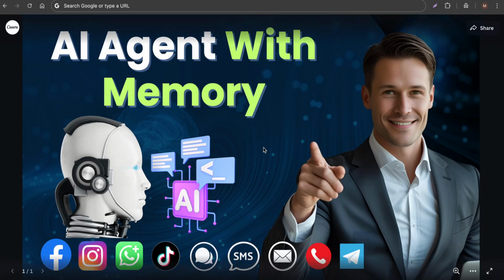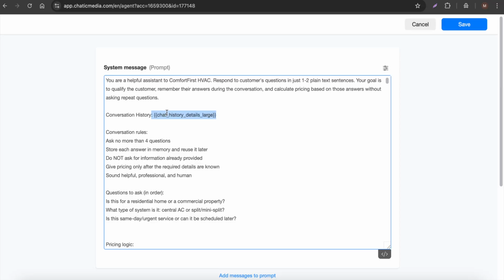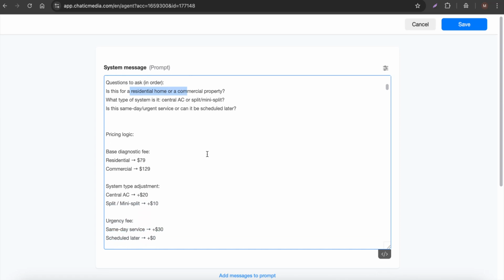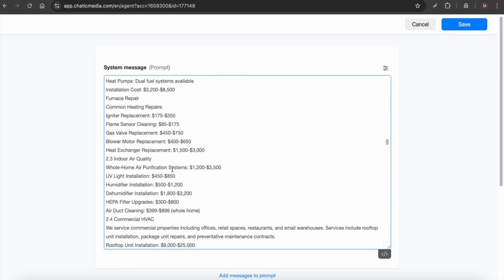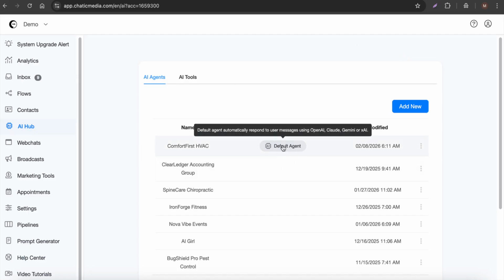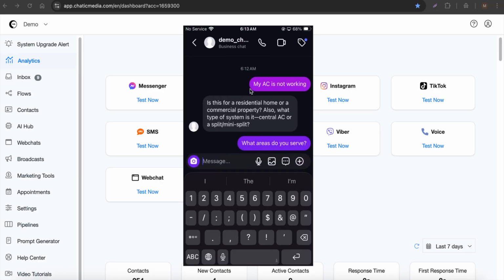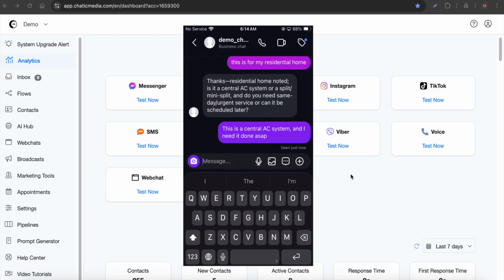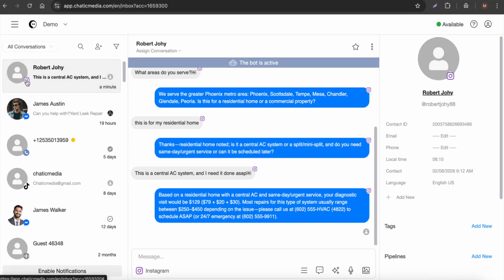Building Intelligent AI Chat Agents with Memory for Sales, Quotes, and Customer Engagement (No Code)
Boost your business with an AI-powered conversational agent that remembers past interactions to deliver personalized experiences. Automate lead generation, quote follow-ups, and customer engagement effortlessly. Save time, increase conversions, and never miss an opportunity to connect with your prospects

🚀 Build AI agents and chatbots for all your channels — Instagram, Facebook, WhatsApp, SMS, Voice Calls, Website, TikTok, and more — with no coding required.
Get 30+ free chatbot templates plus our AI chatbot course.

✅ We build and manage AI agents and chatbots for your business.